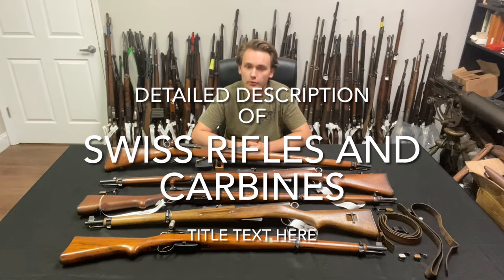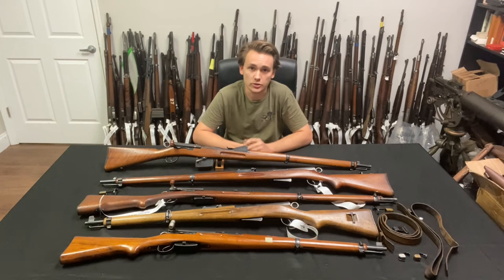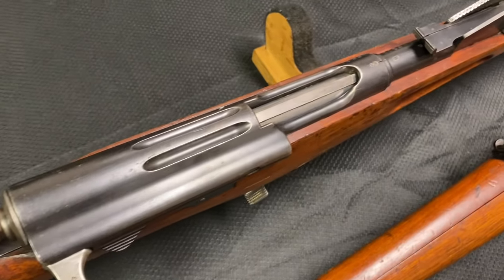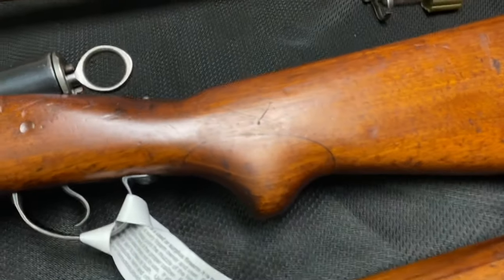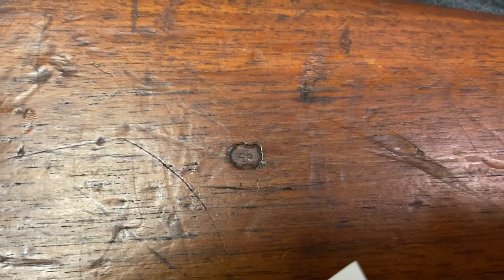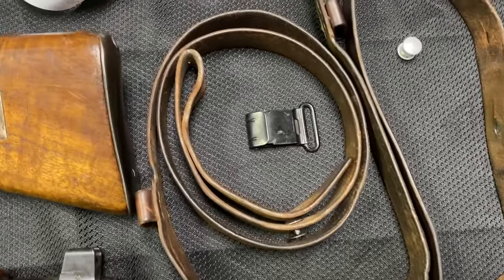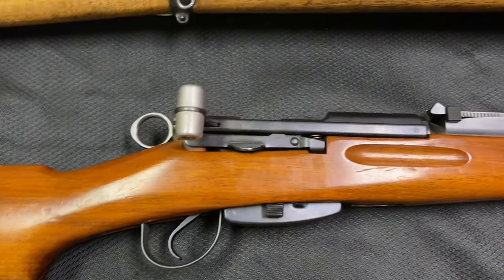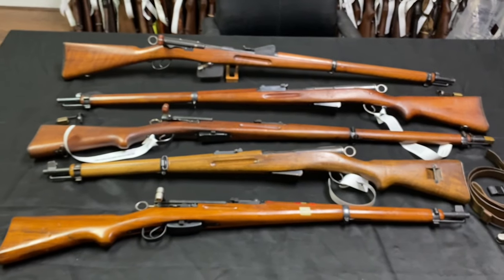Detailed description of Swiss Schmidt Rubin rifles and carbines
Detailed description of Swiss Schmidt Rubin rifles and carbines chambered in 7.5 Swiss. These rifles are in excellent condition and we also have accessories available.